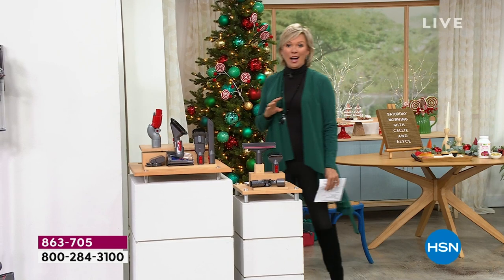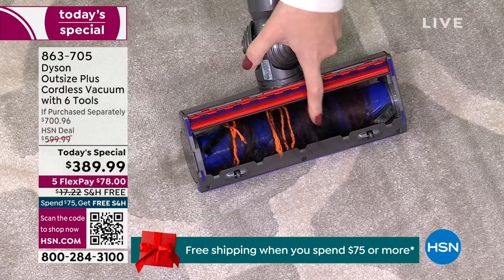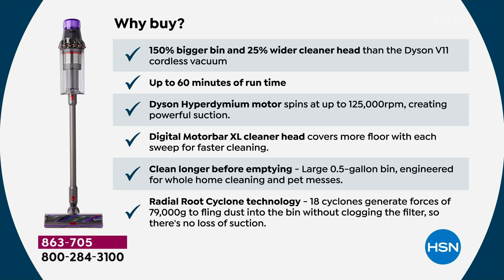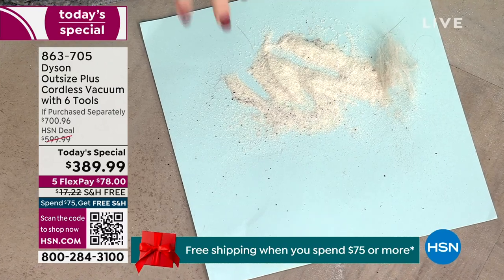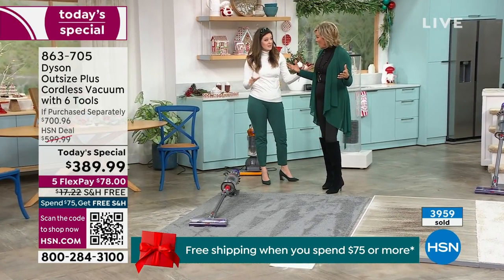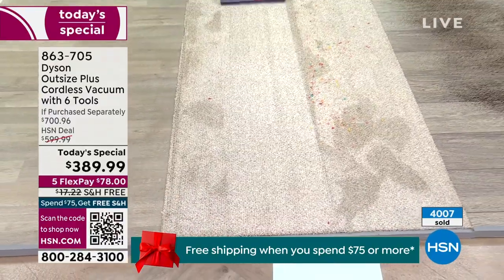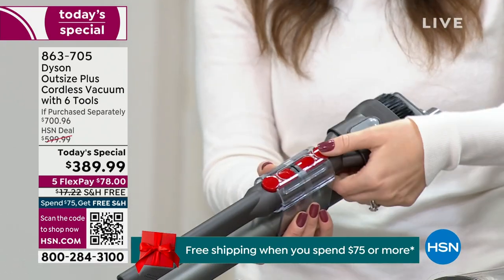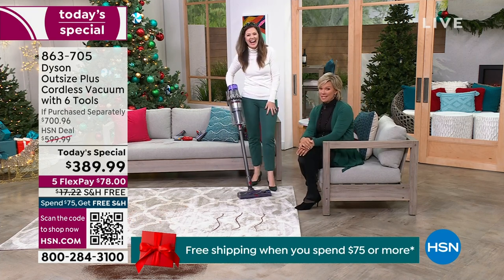Dyson Outsize Plus Cordless Vacuum with 6 Tools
For deep cleans without the cord, now you can experience Dyson power in a larger format with three additional accessories. The LCD screen shows run time countdown and power modes. And a .5 gallon bin means you can clean longer before emptying.

    Vacuum cleaner
    Wand
    Digital Motorbar XL cleaner head
    Charger
    Wall dock
    Combination tool
    Crevice tool
    Hair screw tool
    Mini soft dusting brush
    Wand clip
    Lowreach adaptor